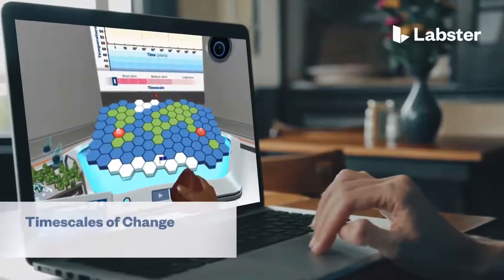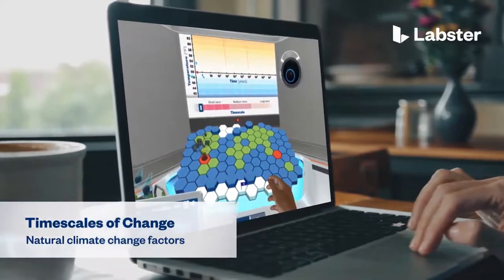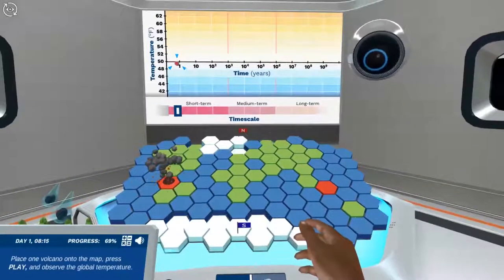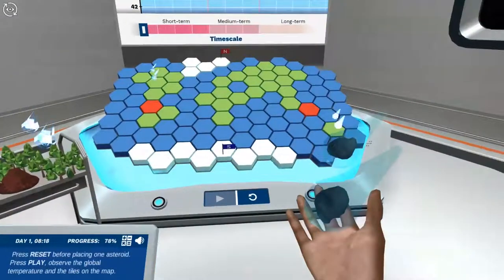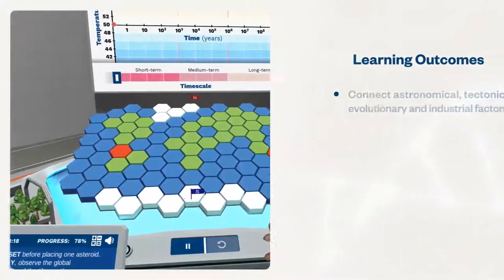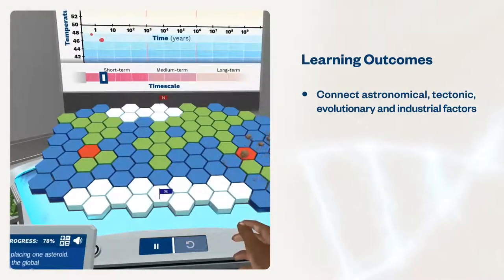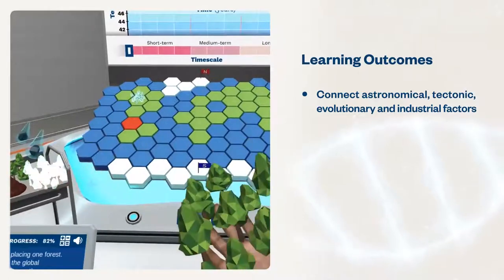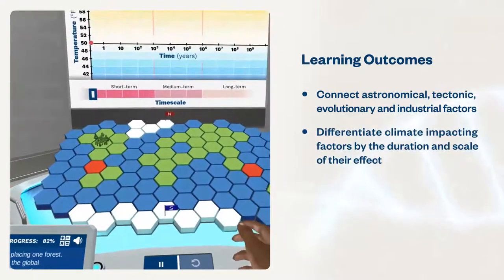Timescales of Change: Natural climate change factors | Virtual Lab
Join Dr. One in a spaceship and explore the drivers of natural climatic variations during the Earth’s past. Learn about the natural factors which can change the climate on Earth, and analyze the timescales and geographical extent of their effects.